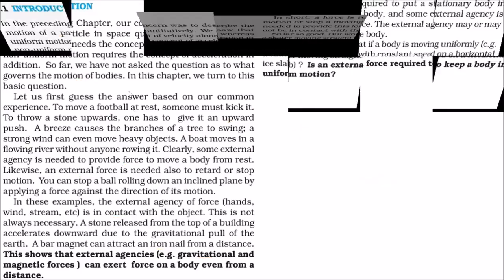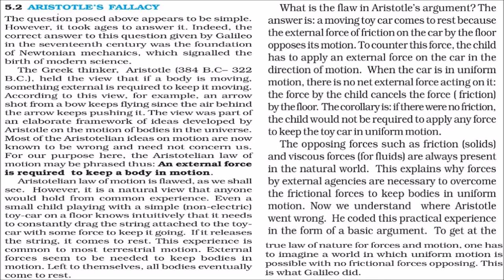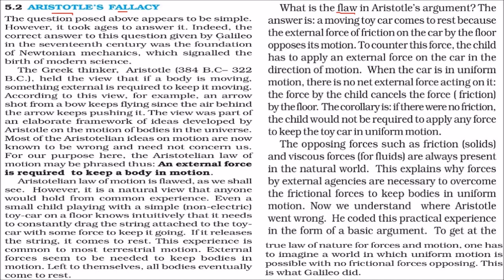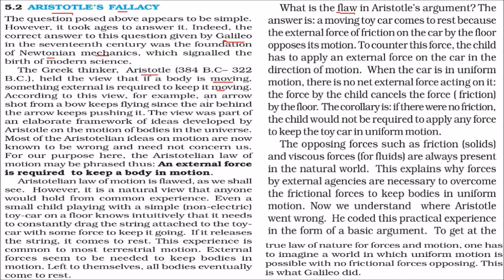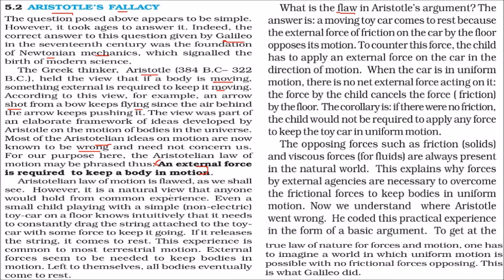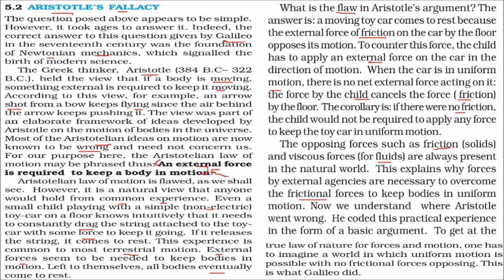What is Aristotle’s fallacy | LAWS OF MOTION | Aristotle's Fallacy – The Biggest Physics Blunder?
Aristotle’s Fallacy in the Laws of Motion refers to the wrong belief held by the ancient Greek philosopher Aristotle about how motion works.

✅ Aristotle’s Fallacy (in simple words):
Aristotle believed that a force is required to keep an object in motion.
That means—if you stop applying force, the object will stop moving.

This seems true in everyday life (like a ball eventually stopping), but it’s actually incorrect because it ignores friction and air resistance.

🚀 Why is this a fallacy?
Because later, Sir Isaac Newton proved in his First Law of Motion that:

“An object in motion will continue to move in a straight line with constant velocity unless an external force (like friction) acts on it.”

This means:

No force is needed to keep an object moving.

A force is only needed to change its motion (like speed or direction).

🧠 Real-life example:
Push a box on the floor → It stops. Why? Not because motion "dies", but because friction slows it down.

In space (no friction), if you throw a rock, it will keep moving forever unless something stops it.